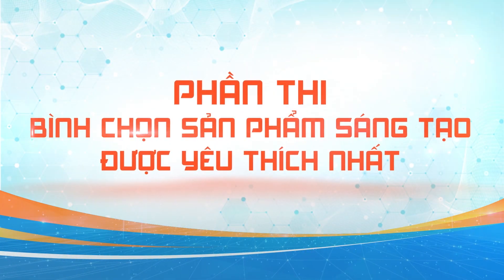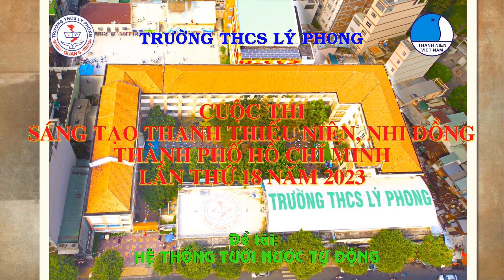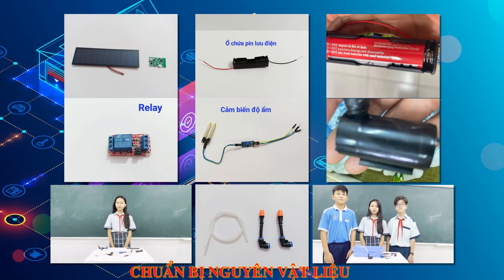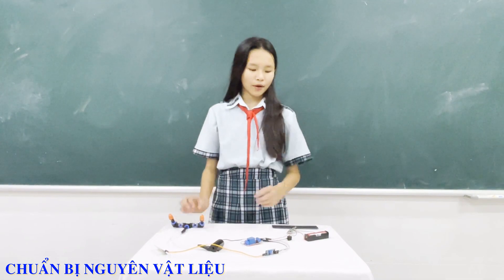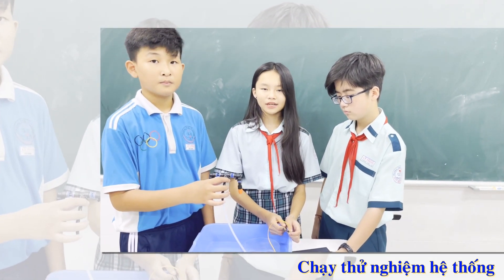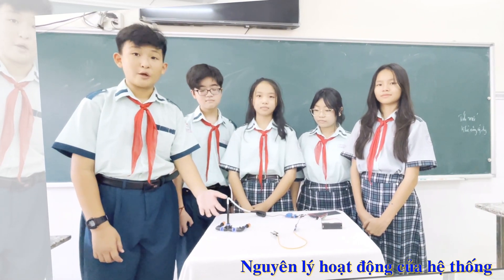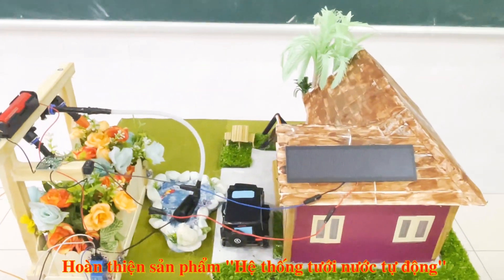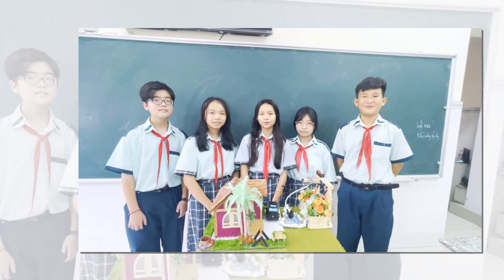SPB 23 - Hệ thống tưới cây tự động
CUỘC THI SÁNG TẠO THANH THIẾU NIÊN, NHI ĐỒNG TP. HỒ CHÍ MINH LẦN THỨ 18 - NĂM 2023
BÌNH CHỌN SẢN PHẨM SÁNG TẠO ĐƯỢC YÊU THÍCH NHẤT
THỂ LỆ BÌNH CHỌN
- Clip dự thi sẽ được đăng tải và bình chọn trên kênh youtube Khoa học trẻ TST
- Điểm bình chọn trên kênh Youtube sẽ được tính chỉ dựa trên số lượt xem và lượt like của từng clip: 1 lượt xem = 1 điểm, 1 like = 1 điểm.
- Các bước tham gia bình chọn như sau:
Bước 2: Like và chia sẻ Video clip yêu thích nhất.